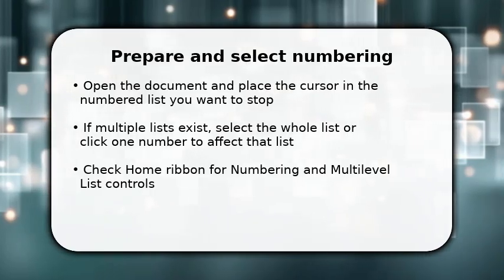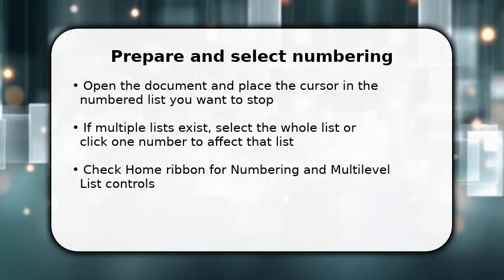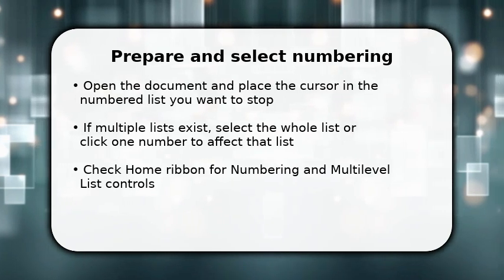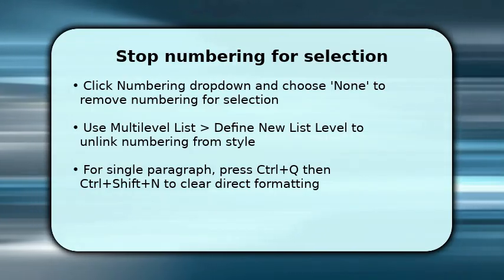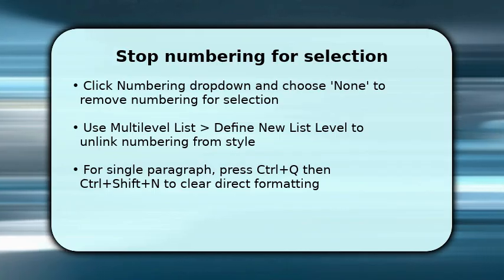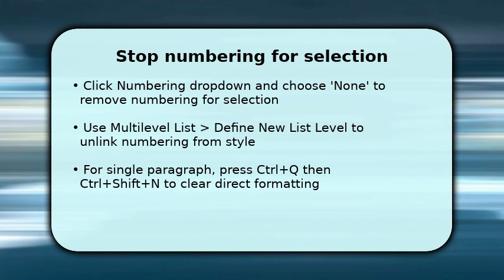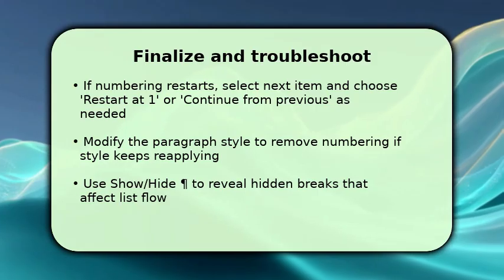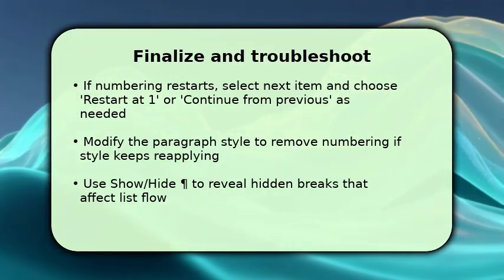How to Stop Numbering in Word - Step by Step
Learn the easy steps to stop numbering in Word documents. This tutorial guides you through disabling automatic line breaks and paragraph marks, ensuring your text flows seamlessly without unwanted gaps or lines.

stop numbering, Word document formatting, disable auto-line break, paragraph mark removal, continuous typing experience, text flow control in Word